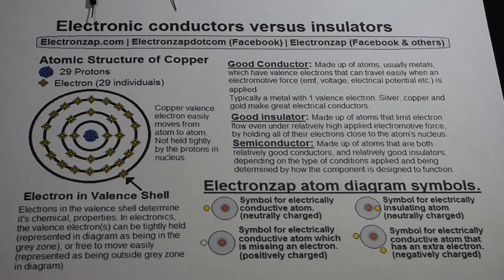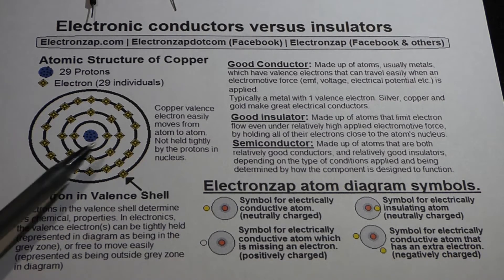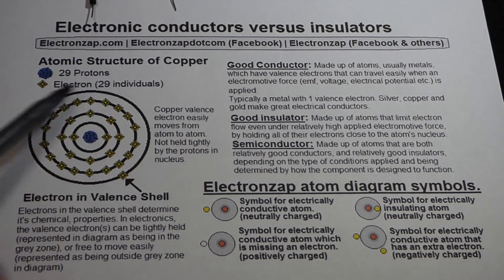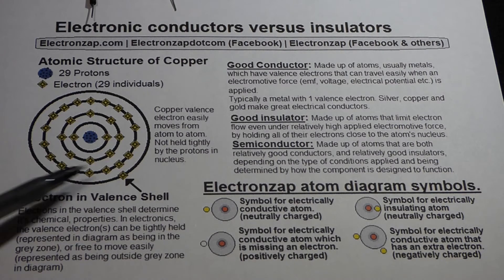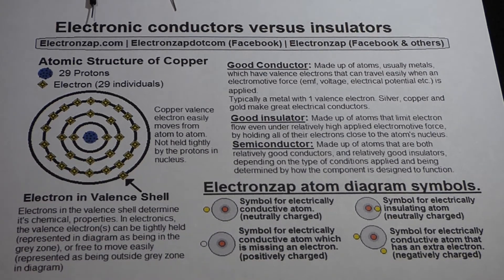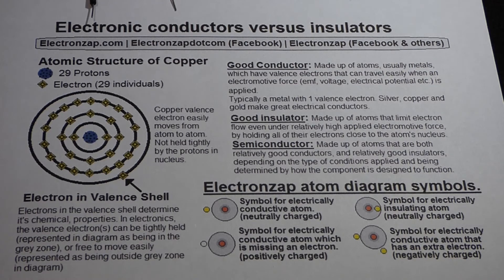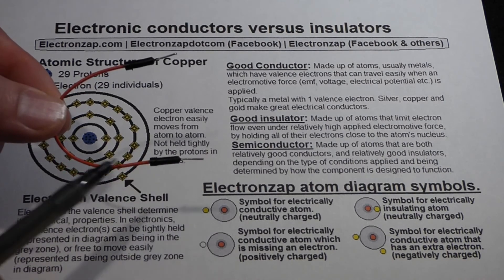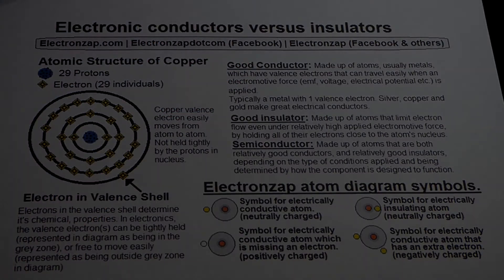Why atomic structure of copper makes it a good electrical conductor for electronics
For some reason this video was flagged as not being suitable to all advertisers. I recently made "adpocalypse" videos about this topic, but ultimately it means ad revenue is reduced or eliminated until they review the video. That will help a lot!

Currently my expansion of video topics (and lack of time devoted
to making them!) is 99% determined by how much overtime I work.